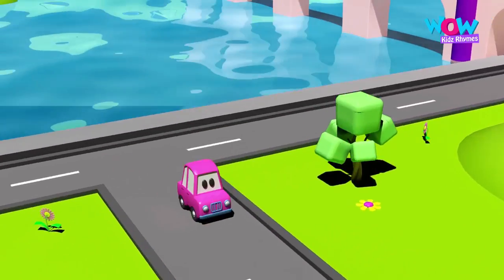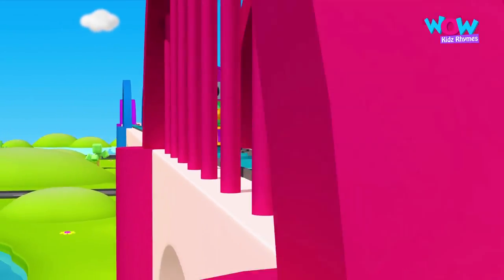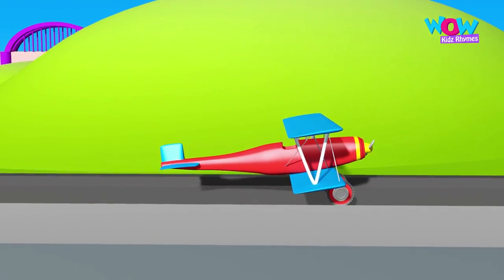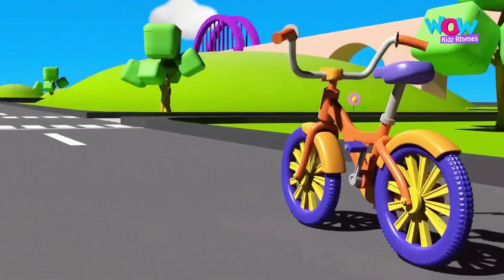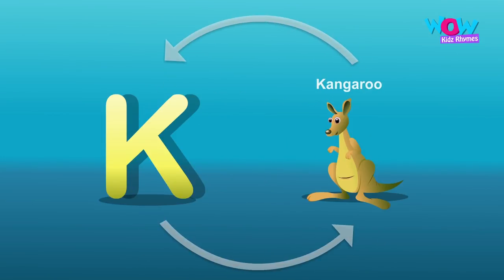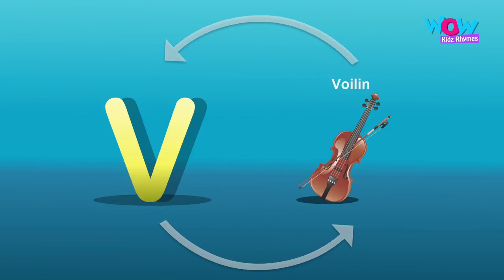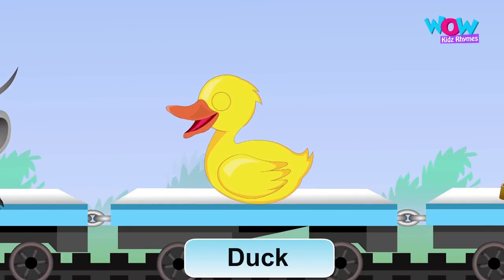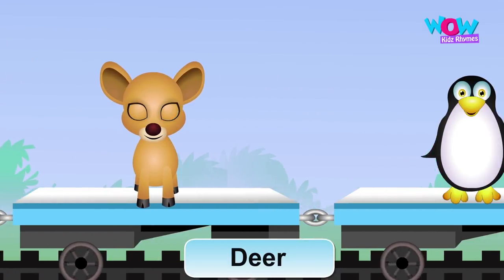Learning Numbers for Children | Learning Videos for Kids | Wow Kidz Rhymes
Let your children explore the world of numbers along with alphabets & modes of transport. Watch now!

Welcome to your one-stop destination with a wide array of cartoons for kids. Enter into the world of animation with the best funny cartoons and kids videos. 'Wow Kidz Rhymes' is a hub with ultimate videos for kids. It is a leading brand in the industry with multi-lingual cartoons, with a set of finest Hindi cartoons for kids. Want to get your hands on some top of the range animated series? Well, you have come to the right place.